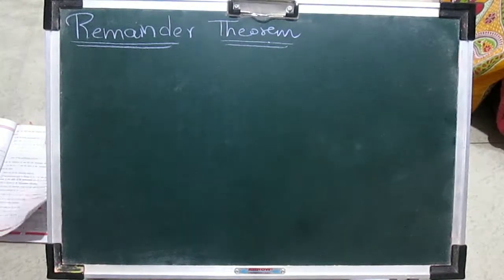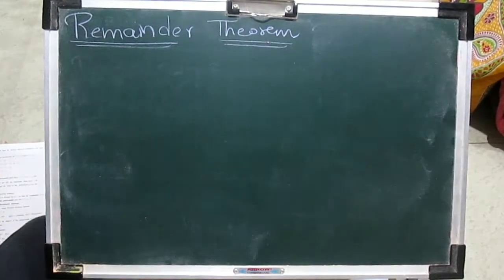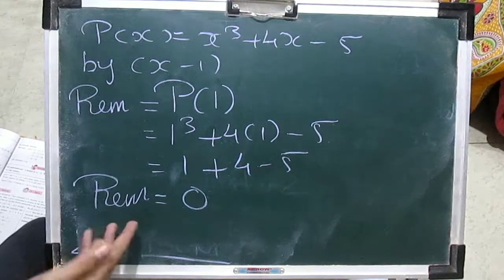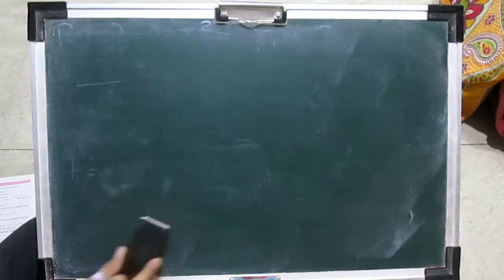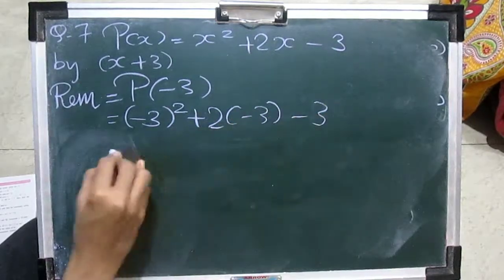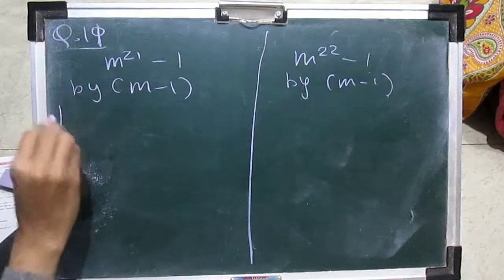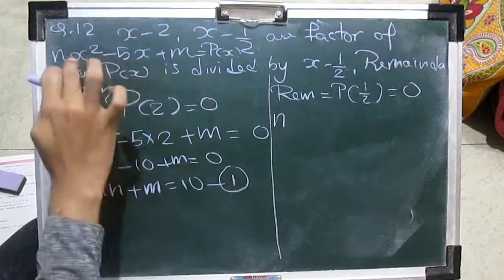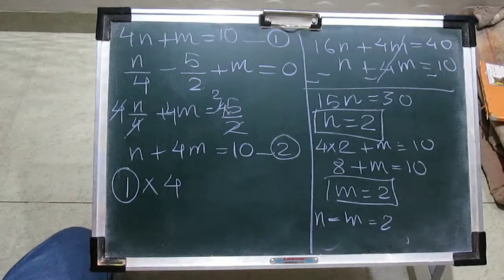Remainder theorem , Factor theorem , practice set 3.5.